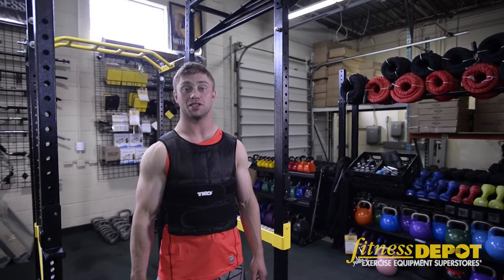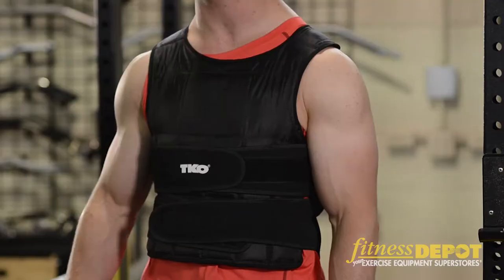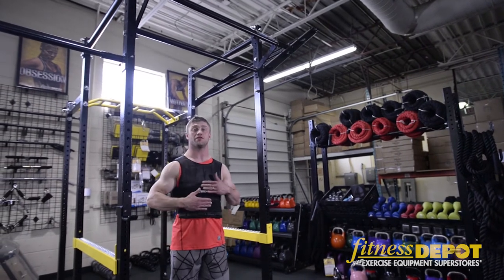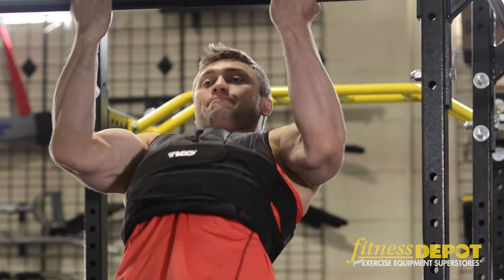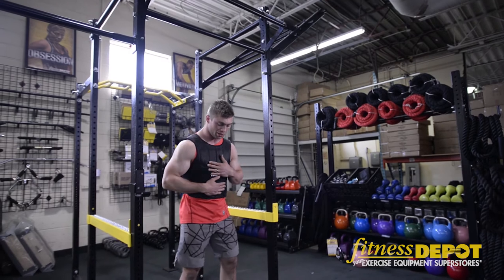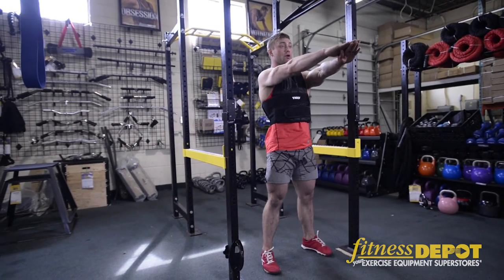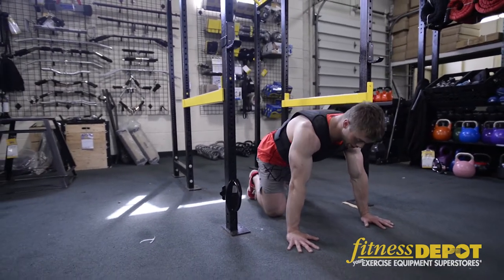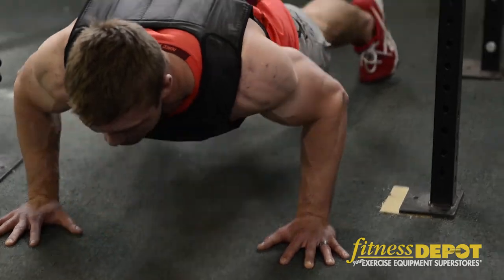Weighted Vest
Hosted by Daniel Kocmiel